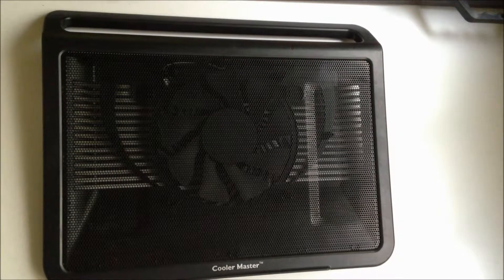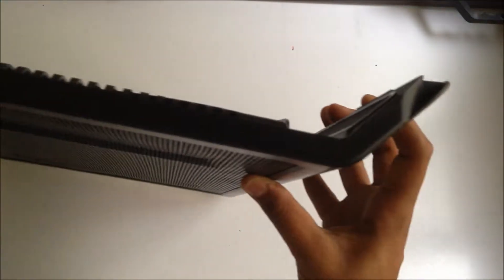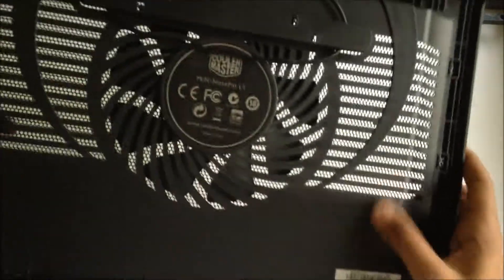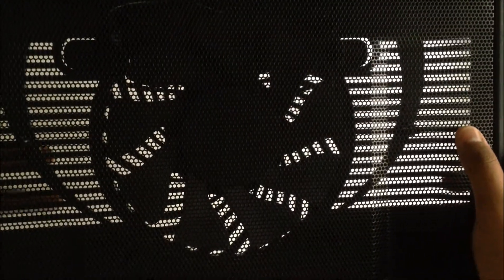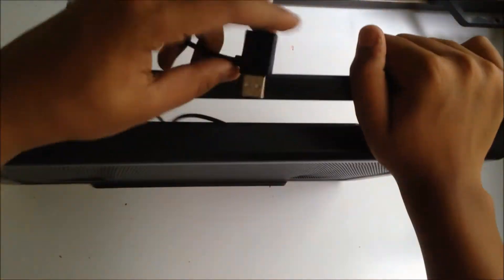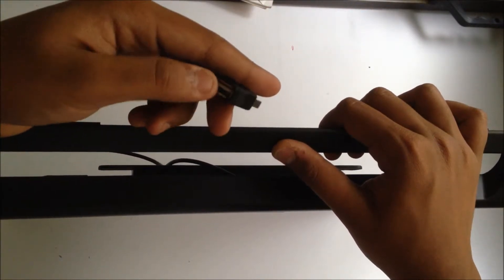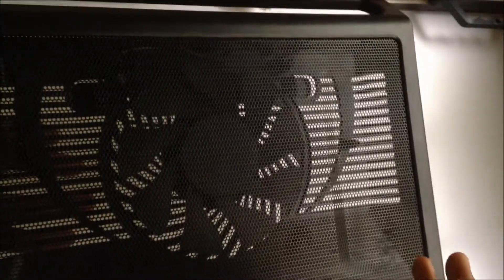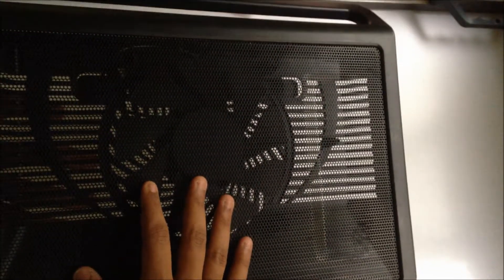CoolerMaster NotePal L1 review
Review of the Notepal L1 by CoolerMaster. Best Budget cooling pad